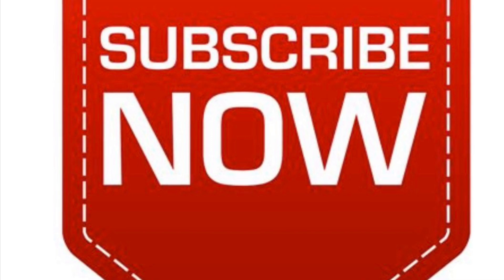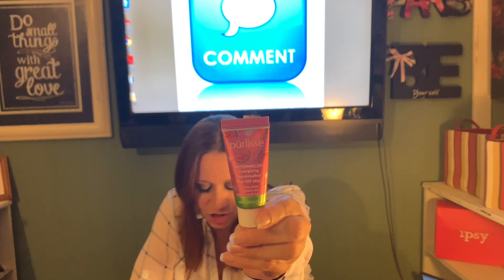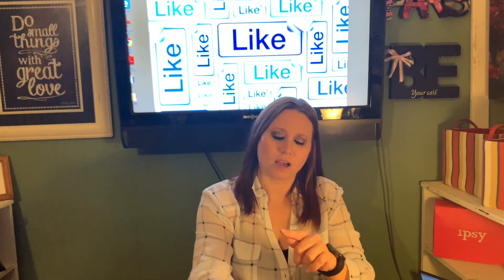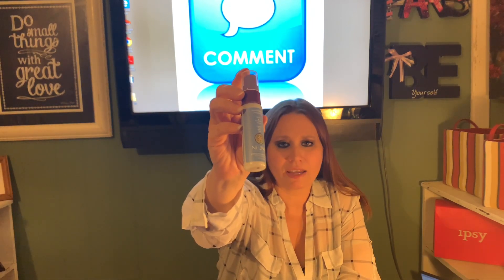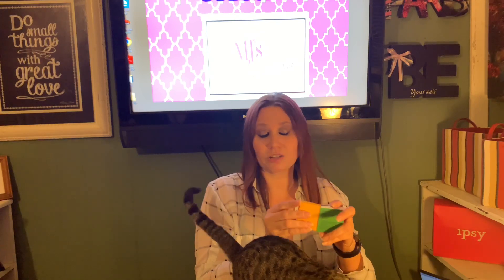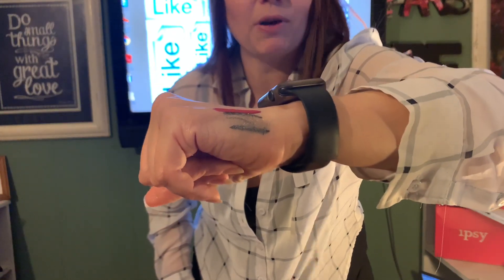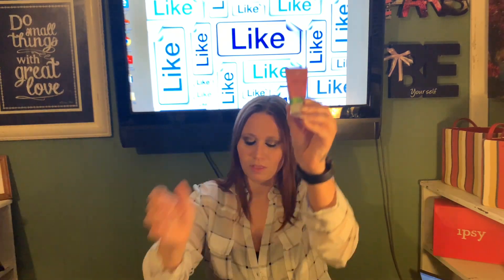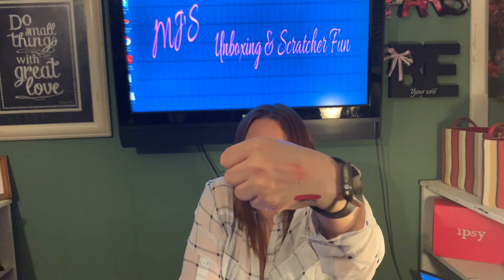MYSTERY PACKAGE WHAT IS IT??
$10 mystery box